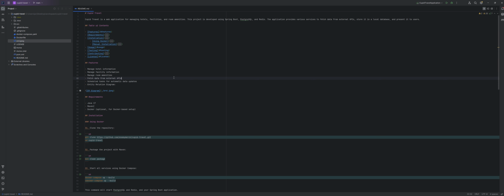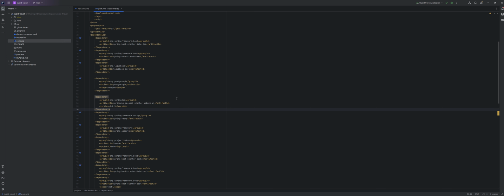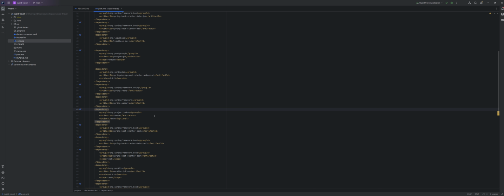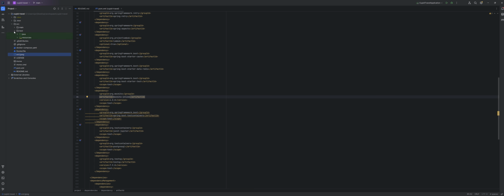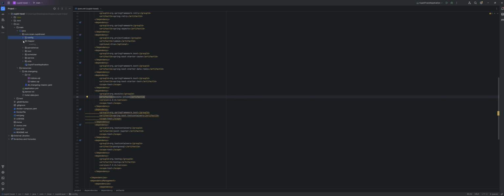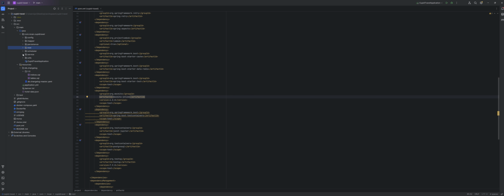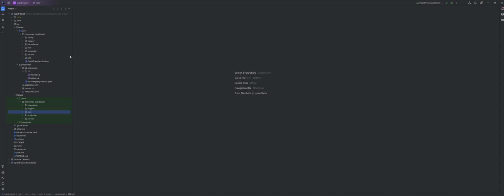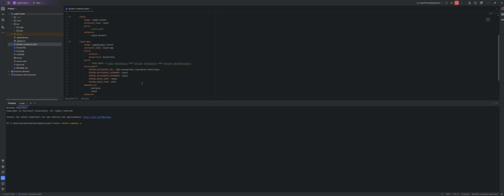cupid-travel-assessment-mümin-can-yilmaz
I have explained the project's dependencies and packages for easier examination